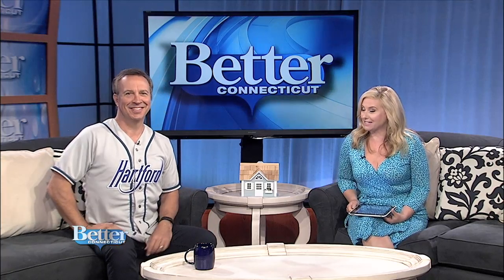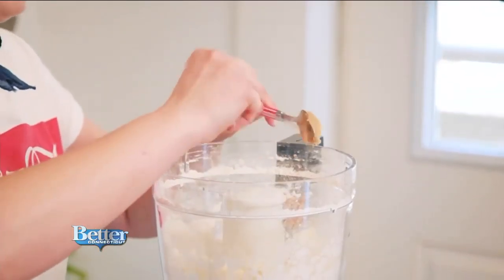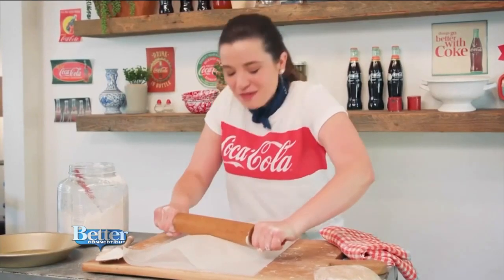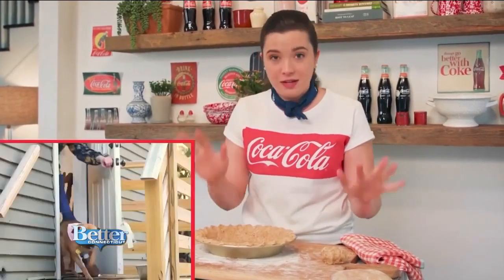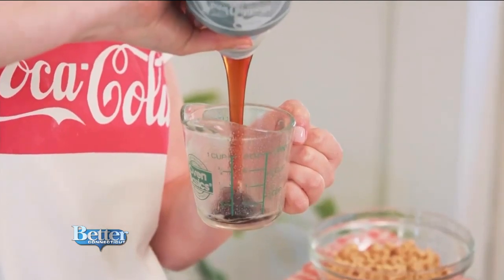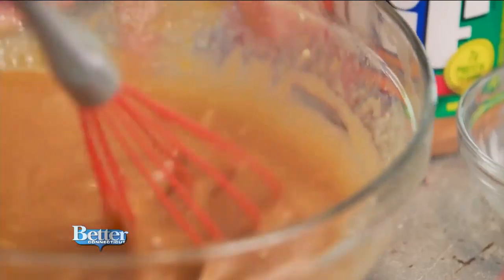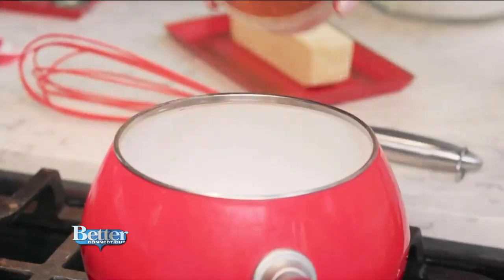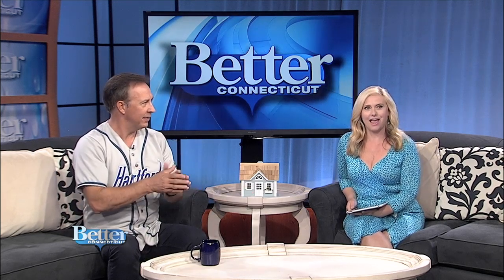Georgia Peanut Pie With Coca Cola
It's part two of the Coca Cola recipes!  Ivy Odom of Southern Living is showing us how to make Georgia Peanut Pie with a Coca Cola drizzle!  Click here for the recipe.  Southern Living is owned by the same company that owns WFSB, The Meredith Corporation.